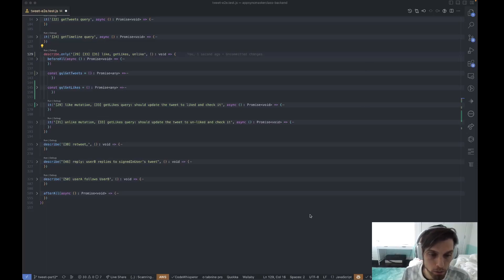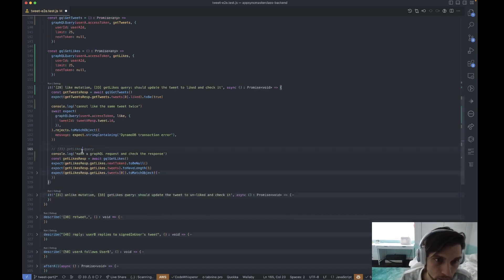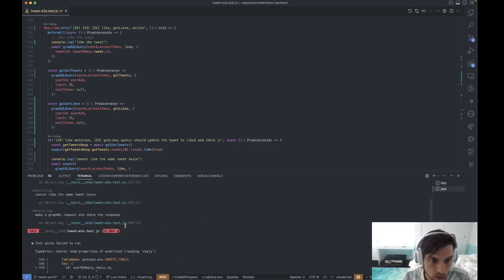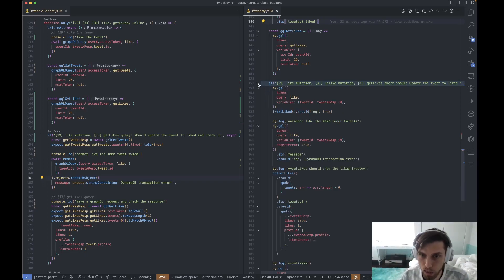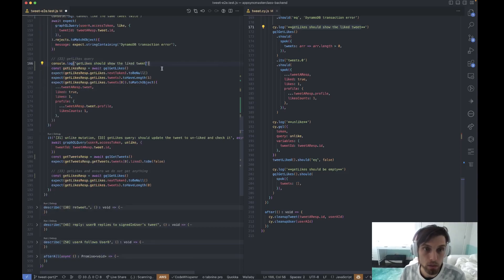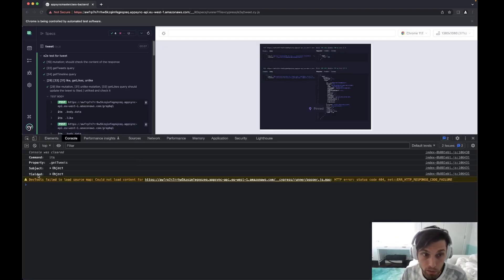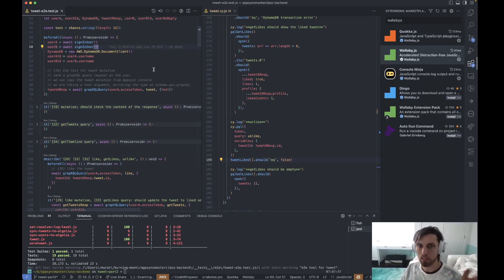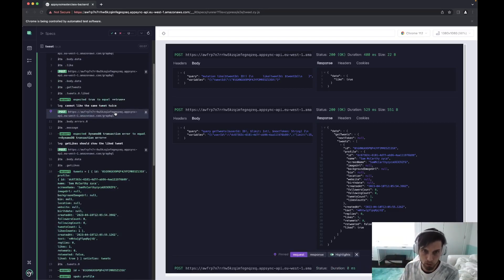Comparison of Jest vs Cypress style for writing tests